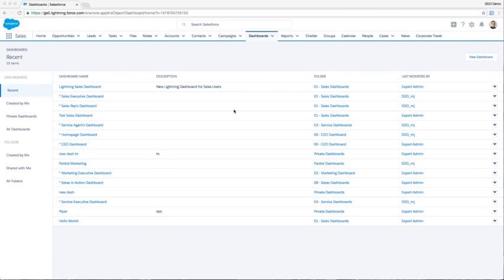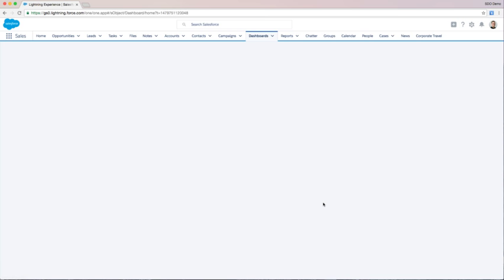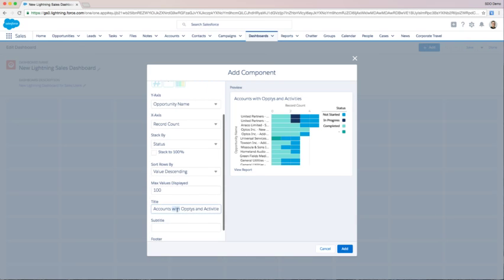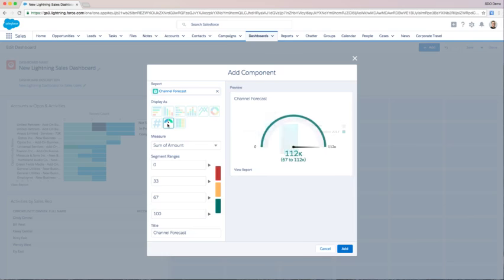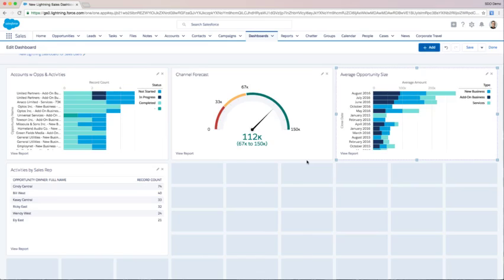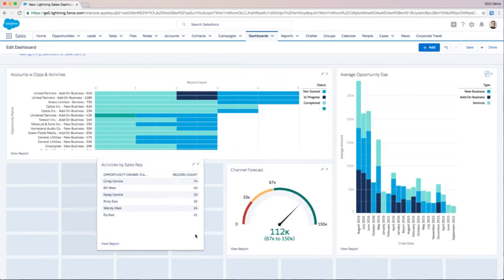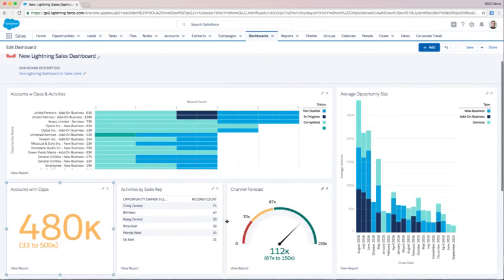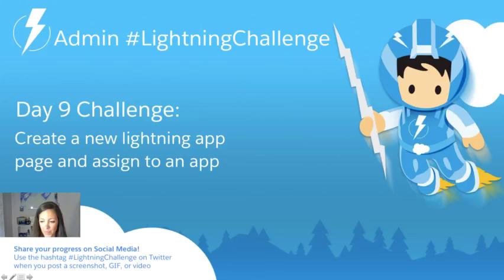Admin LightningChallenge Day 8 Solution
Challenge 8: Create a Lightning Dashboard